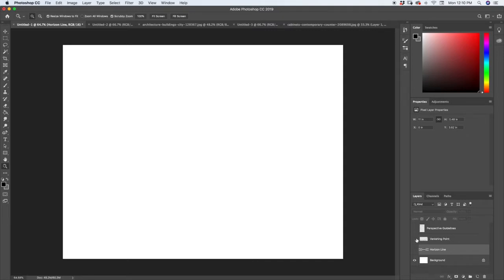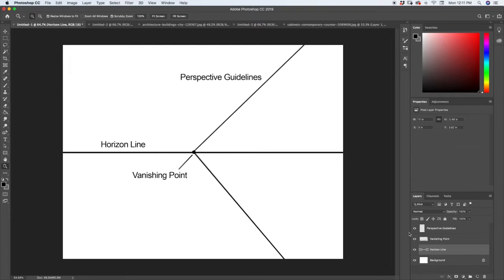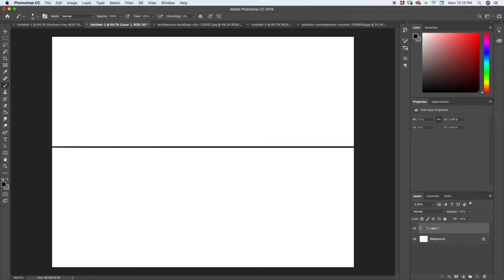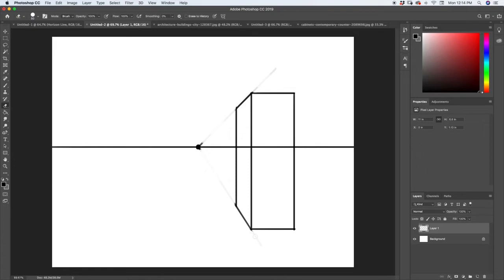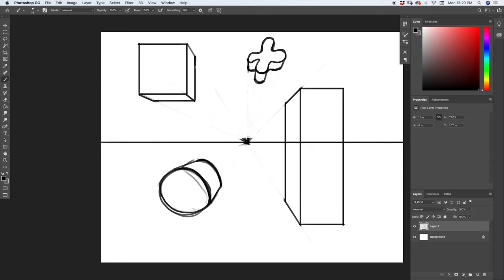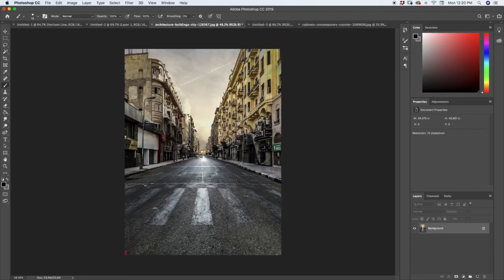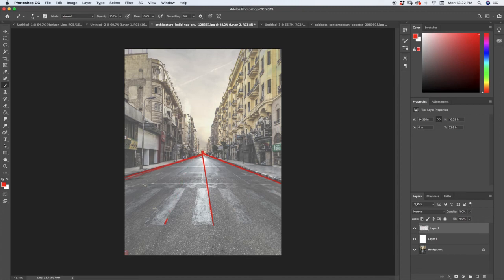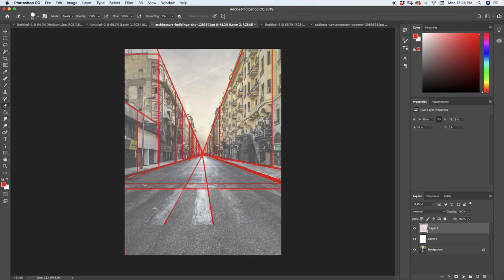5.3 Learning 1 Point Perspective || Full Free Digital Painting Course || Photoshop Painting Course